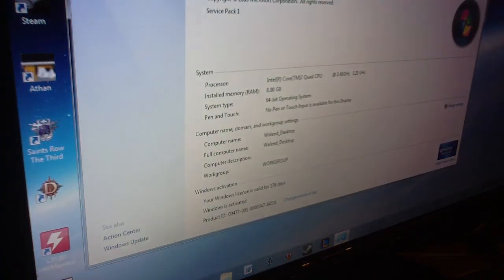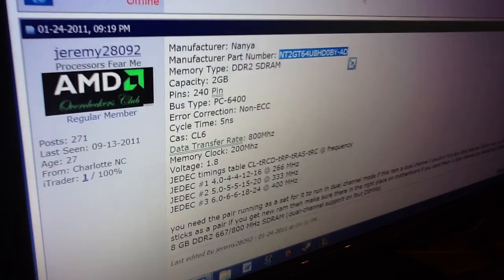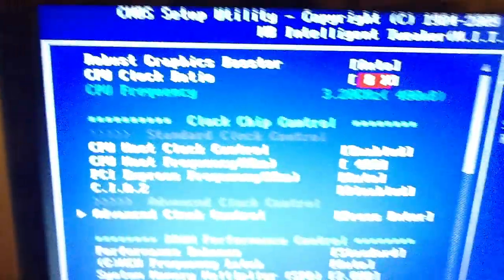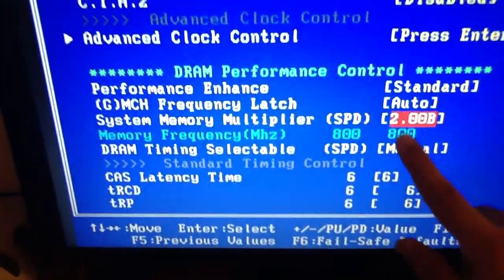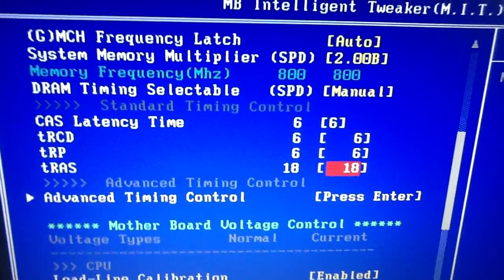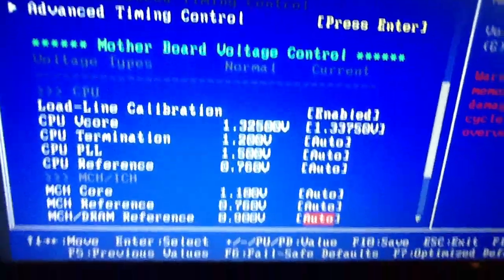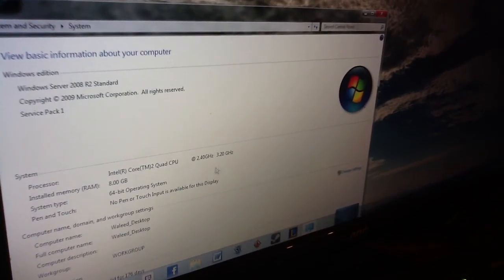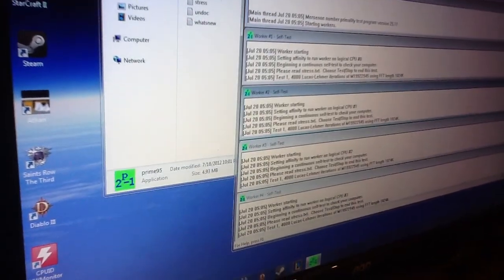How to Overclock a CPU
Salamo Alikom

Before anything

DO THIS AT YOUR OWN RISK I AM NOT RESPONSIBLE FOR ANY DAMAGE THAT HAPPENS TO YOUR OWN COMPUTER

if you ask me for questions ill be more than happy to help but if you call me because you did something to your computer that is wrong and you blame me for it then that is your problem

If you follow my video then you shouldn't have any problems

now that we got this through

first figure out the RAM model number. on this video it is NT2GT64U8HD0BY-AD

then find out the RAM specs you need the transfer rate and the timing table

on this video its

Data Transfer Rate: 800Mhz
JEDEC timings table CL-tRCD-tRP-tRAS-tRC @ frequency
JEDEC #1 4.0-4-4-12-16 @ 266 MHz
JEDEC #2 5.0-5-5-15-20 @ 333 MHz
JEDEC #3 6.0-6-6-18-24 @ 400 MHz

after doing go into the BIOS

when in the bios look at the timing table speeds of your RAM which on this video it is

266MHZ 333MHZ and 400 MHZ

choose one of them to multiply the CPU Clock ratio

on this video its 400MHZ

Everything else should be clear on the video

also the link for prime95 is